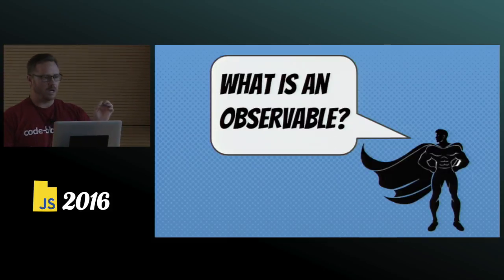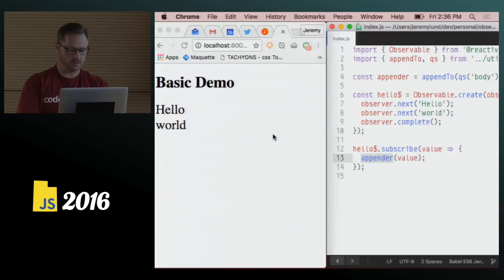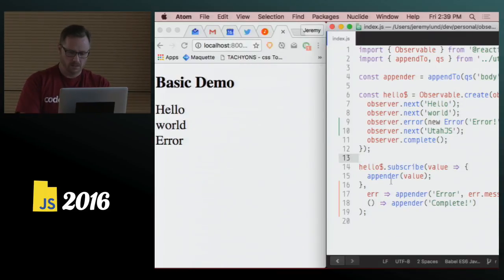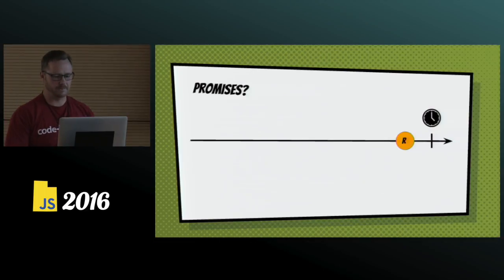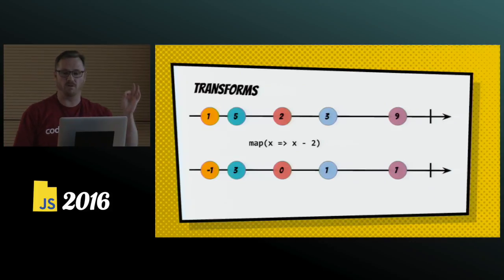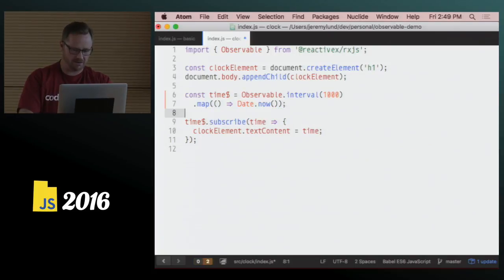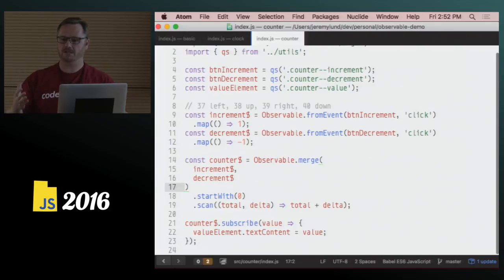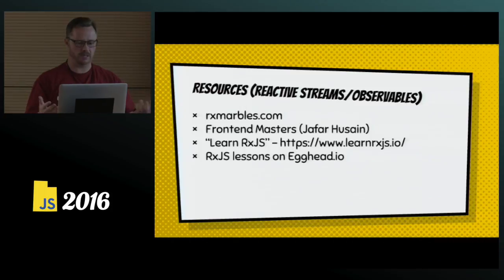Reactive Programming using Observables - Jeremy Lund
2016 UtahJS Conference
Friday, September 16, 2016
O.C. Tanner Events Center